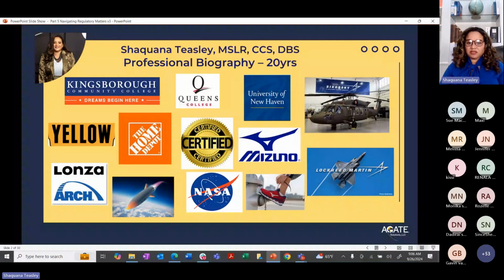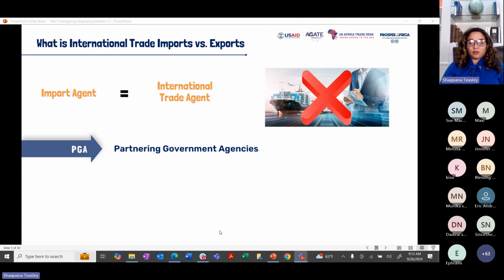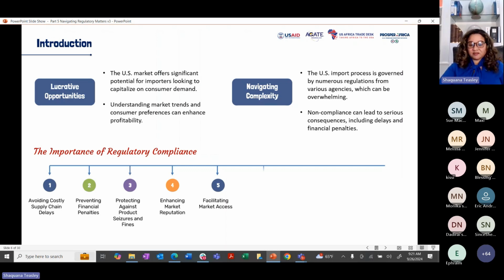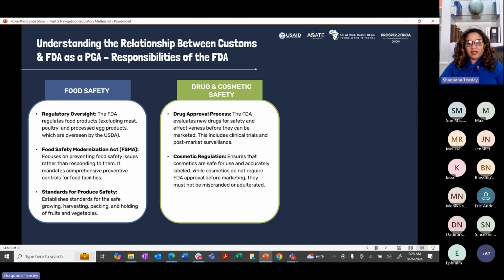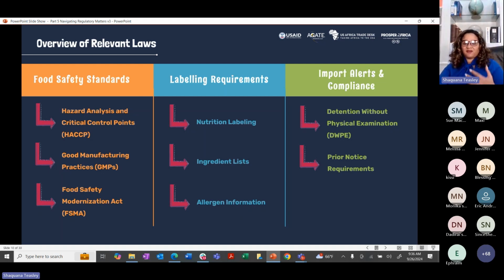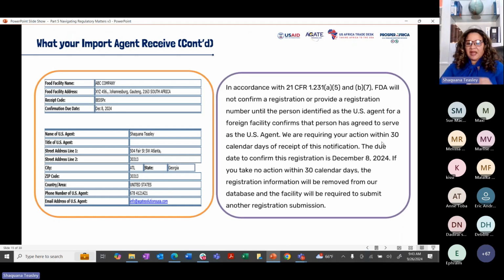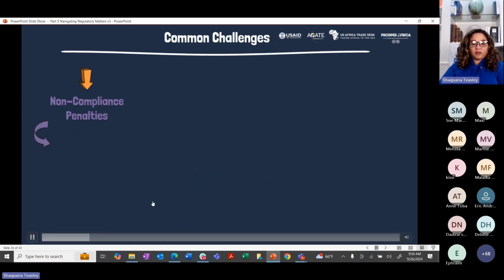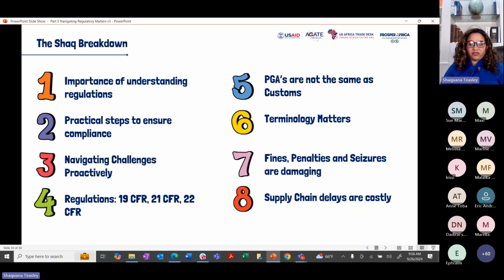Retail Mentorship Program Part 5 Navigating Regulatory Matters 20240926 140128 Meeting Recording